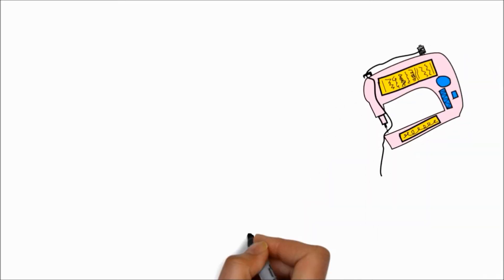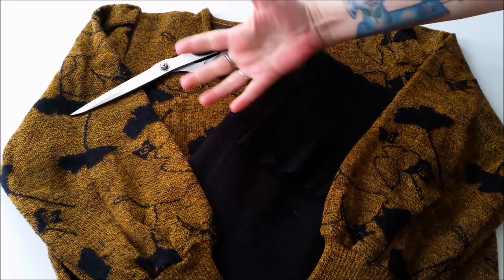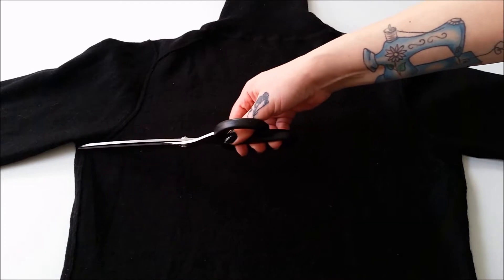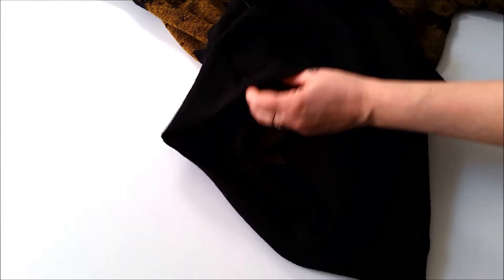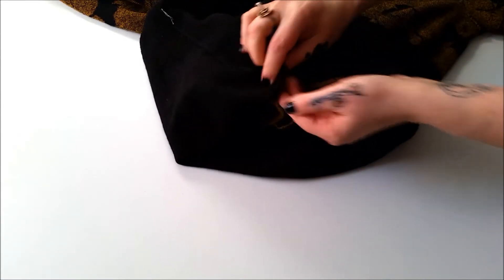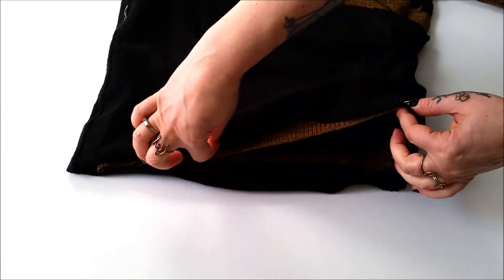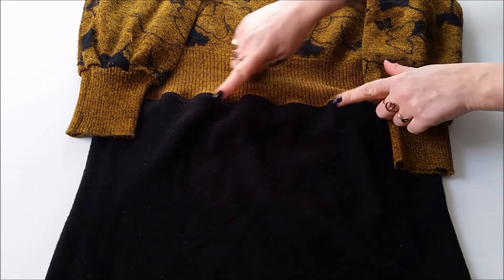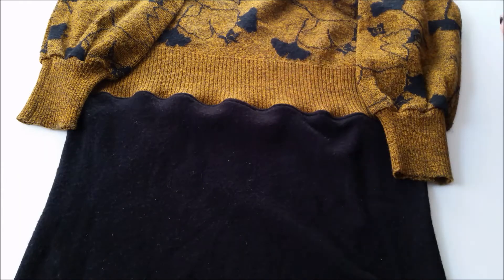DIY Sweater Dress Tutorial - An Upsizing Refashion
Got a sweater that's just too short & another that's simply too tight? Transform them into a cozy dress with my DIY Sweater Dress Tutorial - An Upsizing Refashion